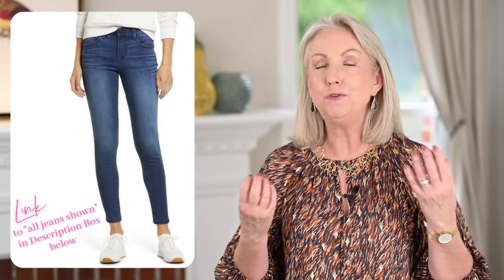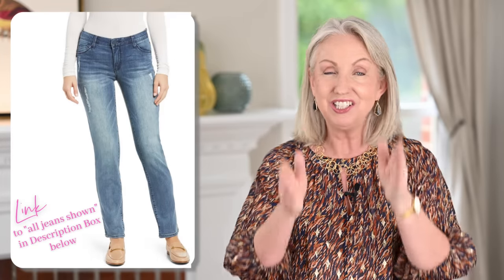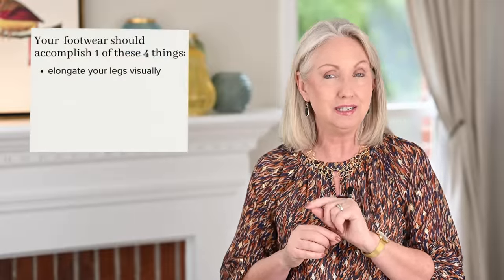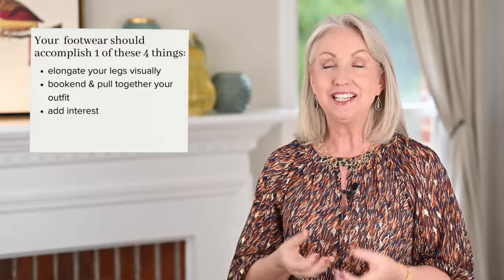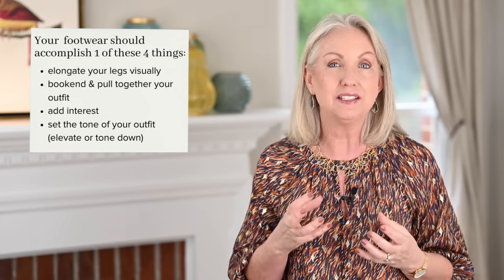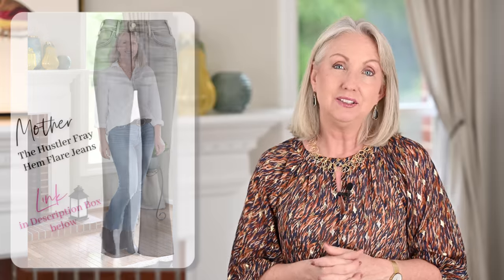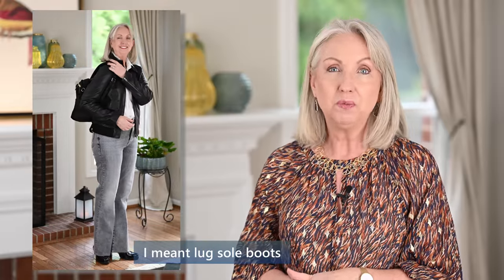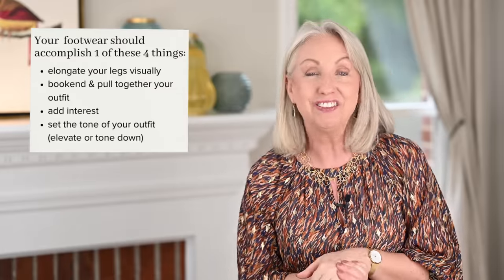How to Style Jeans and Shoes Over 50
Do you wonder which shoes or boots you should wear with your jeans this fall? I've got you covered! I'm sharing the 4 things your footwear should ALWAYS help you do and the shoes to wear that will accomplish those goals.

Then ring that bell to receive notifications each time I upload a new video.

***KAY'S BLUE JEANS:***
These are my personal blue jeans that I modeled in the video, but I'm also sharing a more affordable option for each.

My dark wash Mother the Hustler High Waist Ankle Fray Hem jeans (a more affordable option I've tried and like

My medium wash Paige Cindy High Waist Straight Leg Jeans (more affordable option

My grey Mother the Hustler Fray Hem Ankle Jeans (more affordable option

My medium wash Paige Laurel Canyon High Waist Chewed Hem Flare Jeans (more affordable option

My grey Fidelity Katie High Waist Stretch Flare Jeans (more affordable option

***The JEANS Shown in the Video: These are the other jeans I showed in the video, but I did not wear them and do not own them: ***

***The SHOES I Showed that are Available:***

similar white platform sneakers (more options

retro sneakers (more options

heeled mule

caramel heeled slide (also in black)

clogs (more options

denim pumps

tan suede booties

brown leather booties (no longer available in brown) (another option

black patent leather lug sole booties

blue mules

***OTHER THINGS shown that are available: ***
green utility jacket
black shoulder bag
camel blazer (more affordable option
white shirt (more economical option
navy flannel shirt
grey and cream plaid shirt
black faux leather bomber jacket